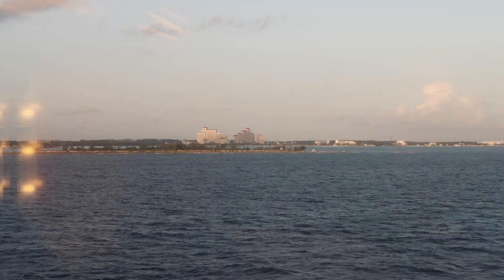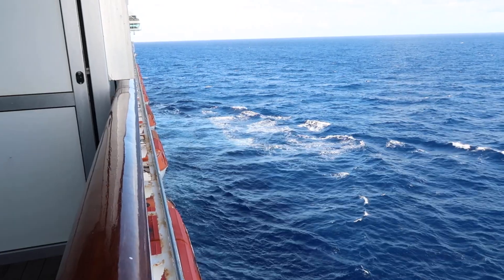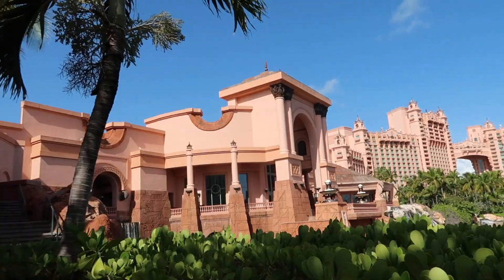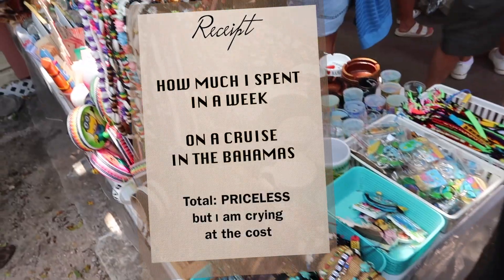What I Spent in a Week on a Cruise to the Bahamas (how much it ACTUALLY costs)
This week, I wanted to do a what i spend in a week as a single 26-year-old. Except, this is actually what I spent on vacation to go on a cruise to the Bahamas. My mom and I took a Carnival Cruise to Nassau Bahamas and this is how much we spent. I'm going to tell you exactly how much it actually costs to travel in 2022 with flights, cruise ship room with a balcony and hotel rooms. Technically, this could be a what I spend in a month or what I spend in a few months due to prepping for vacation and budgeting for vacation with purchasing the vacation months in advance! You want a sneak peak into my finances and how much I make as a full time content creator then keep watching and let me know that you want more of this content :)